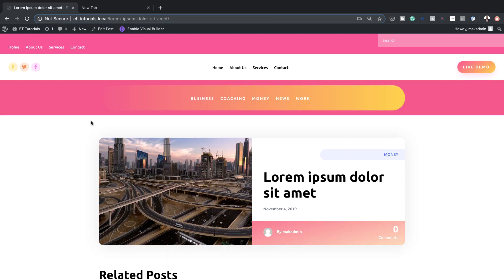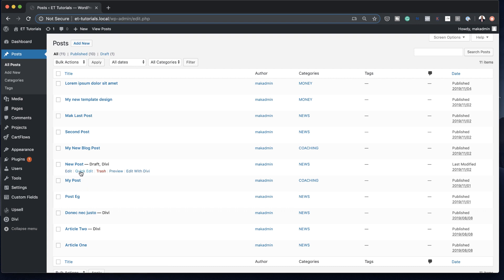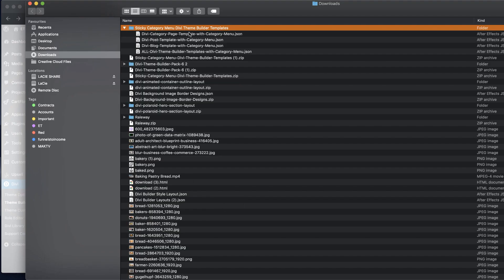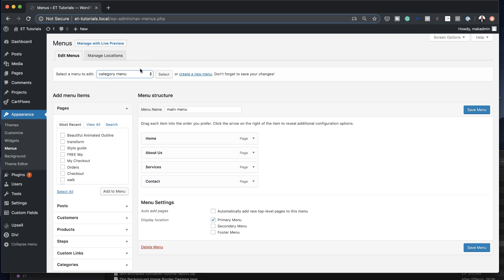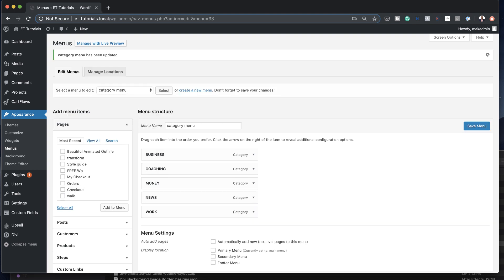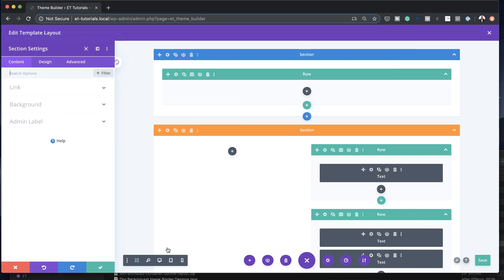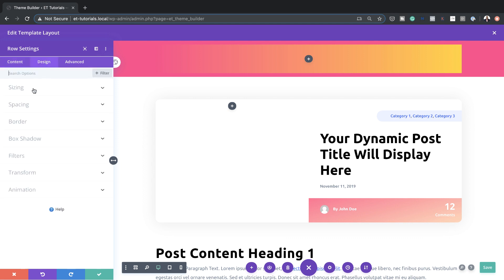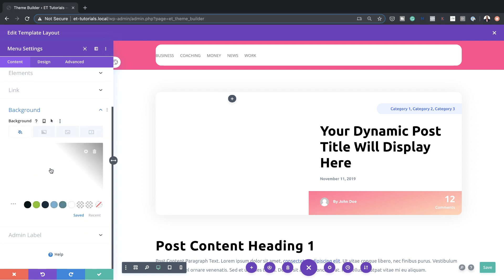How to Add a Sticky Category Menu to Your Blog Templates in Divi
Category menus are a delightful addition to any blog. They give bloggers an opportunity to showcase the different kind of topics available so readers can get to the stuff they care about quickly and easily. So, it’s important that you have a well-designed category menu on all the blog related templates in your website.

In this tutorial, we are going to show you how to add a sticky category menu to your blog with Divi’s Theme Builder. We’ll cover how to create the sticky category menu using the Divi Builder and also how to add the category menus to different templates on your site that make up your blog.